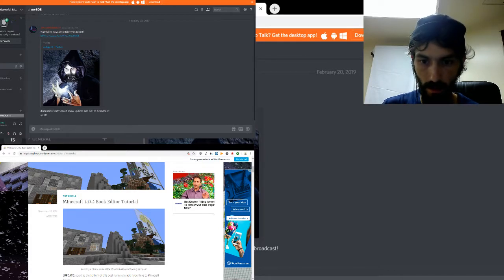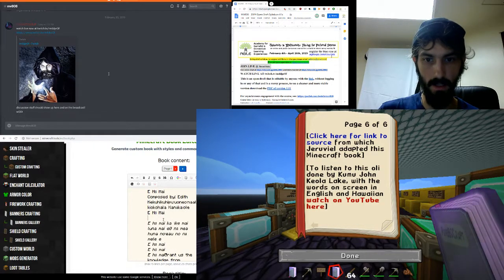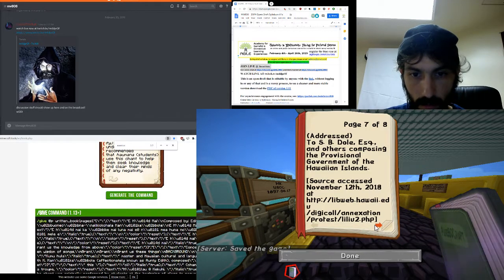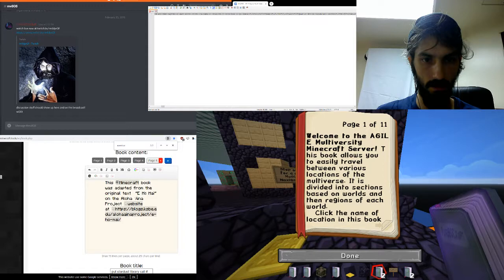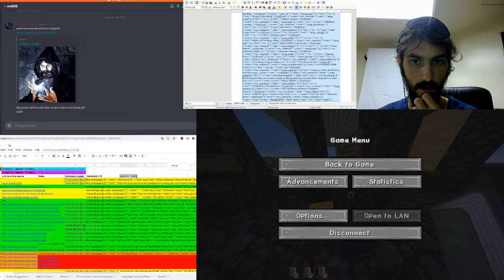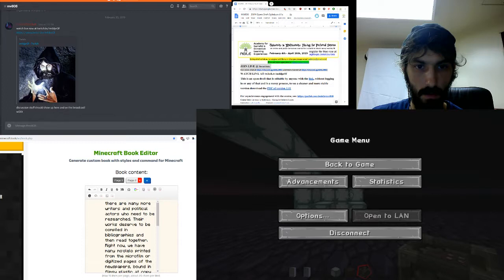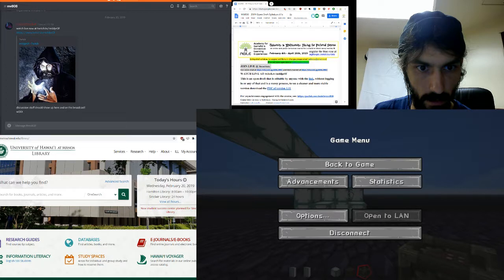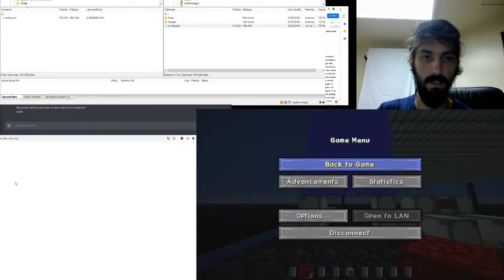MV808 Season 01 Session 03